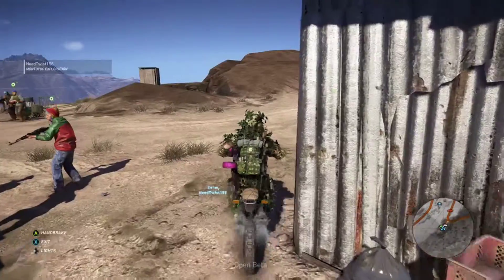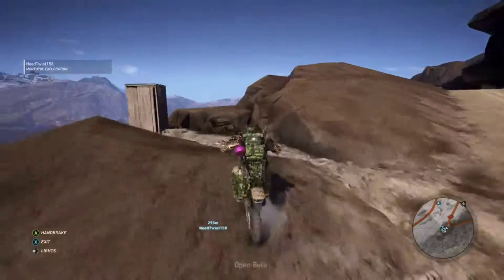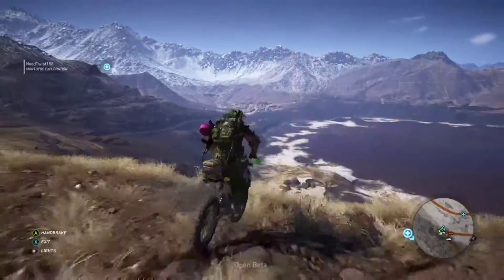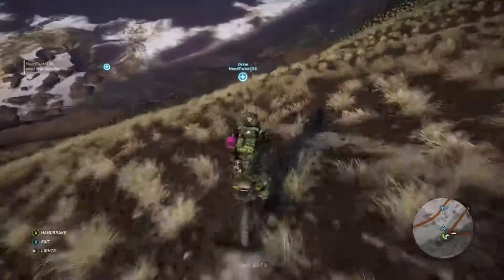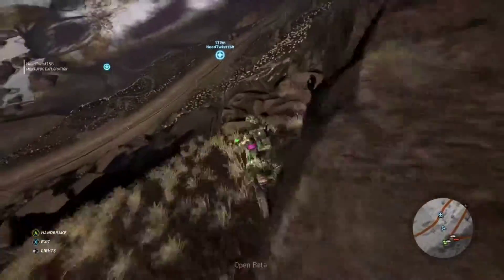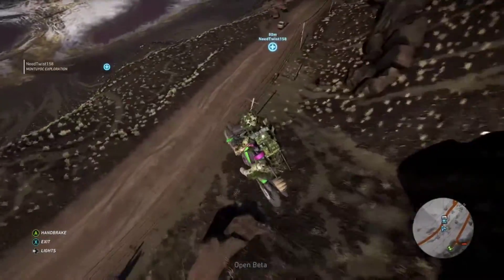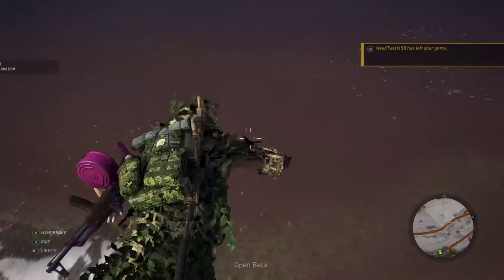ghost recon wildlands funny glitch